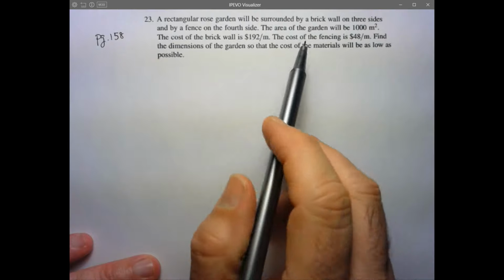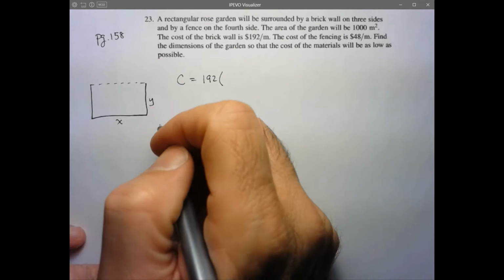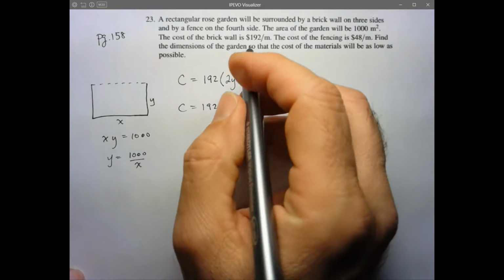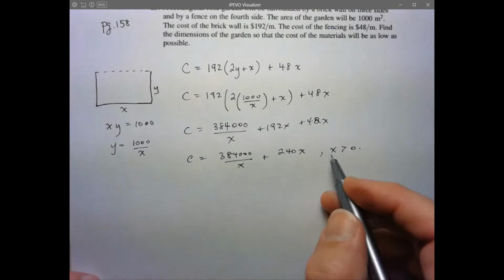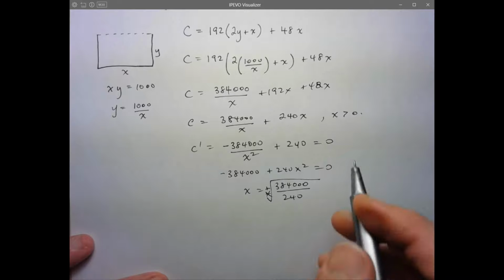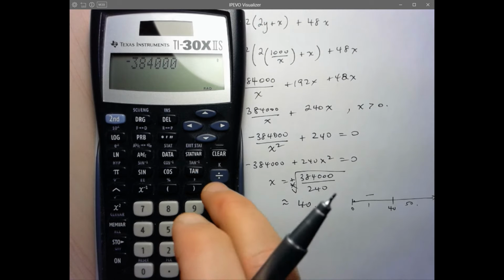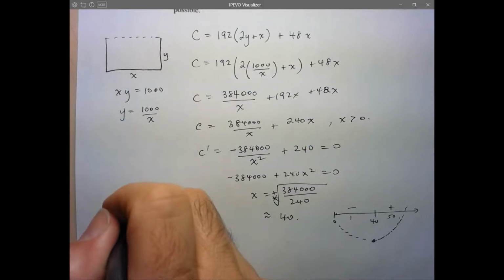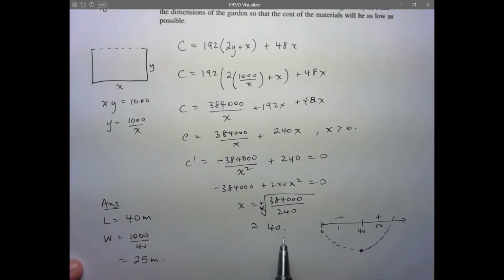MCV4U pg 158 # 23